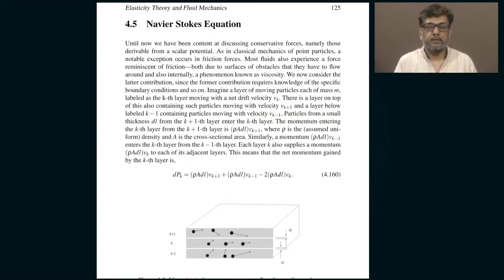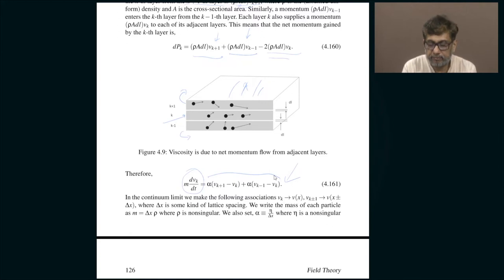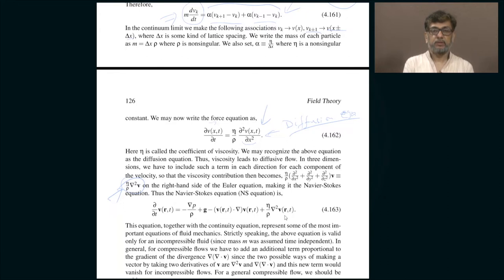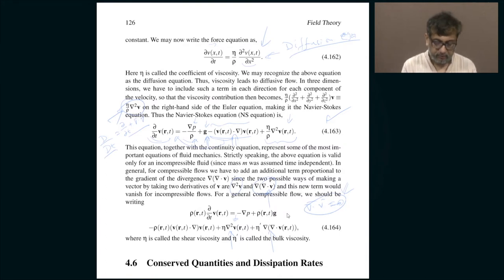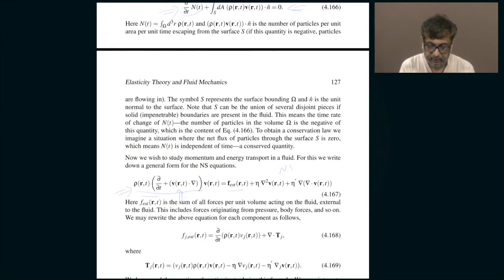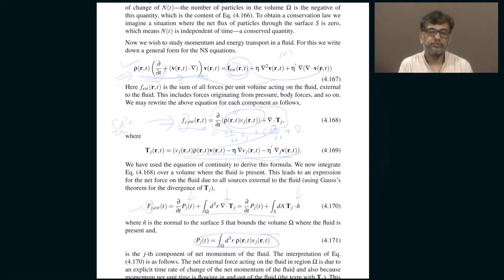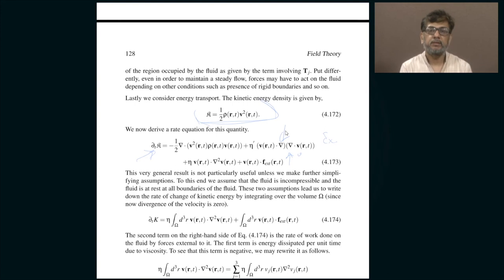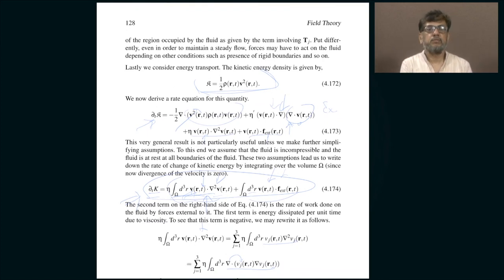Lec 19: Matter, Momentum and Energy Transport